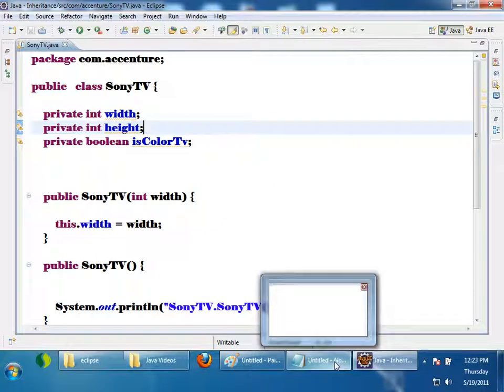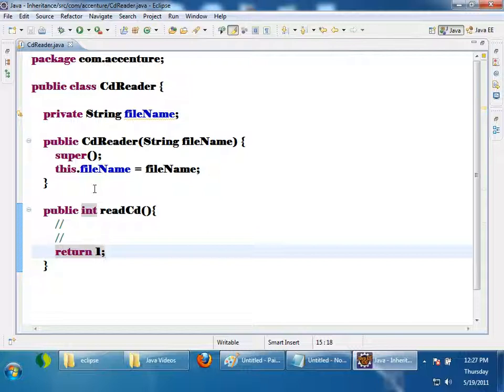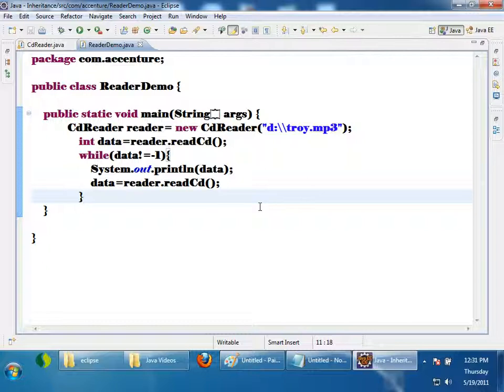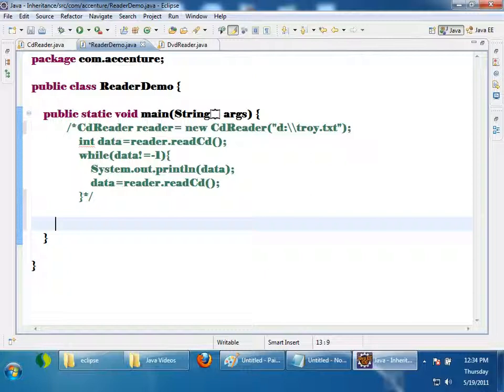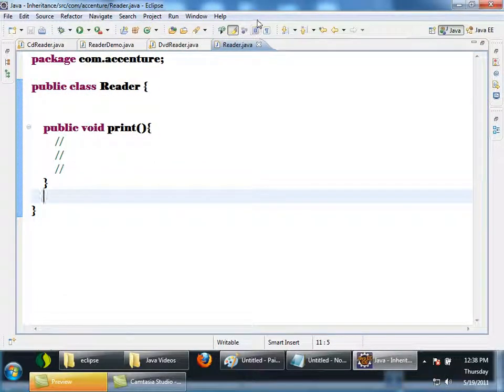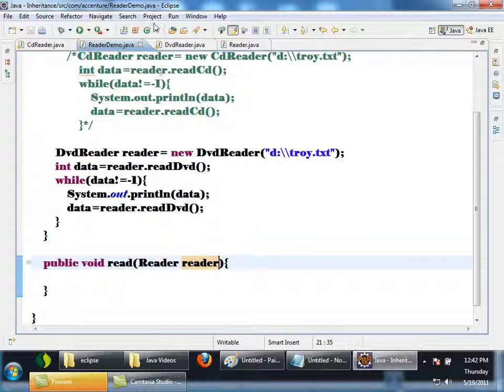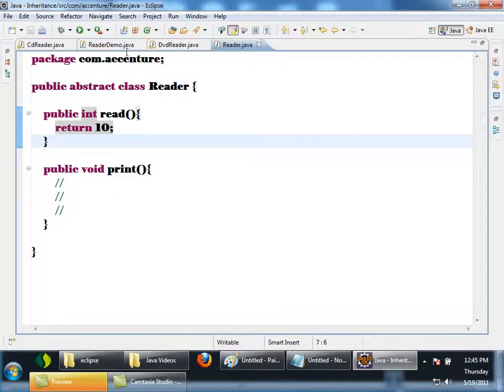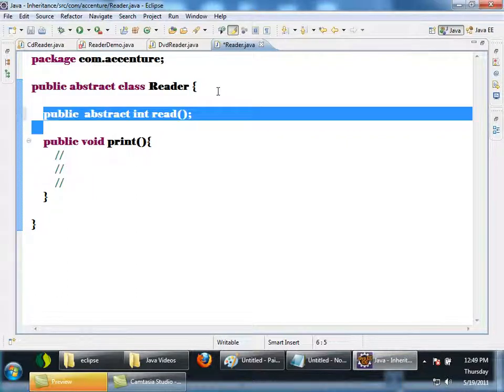02 Inheritance ploymorphism in java part 2